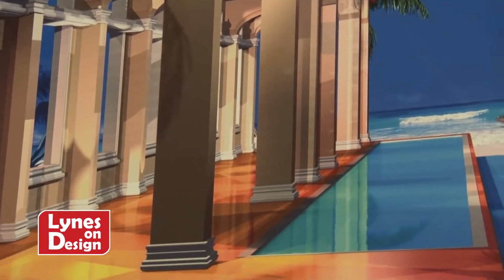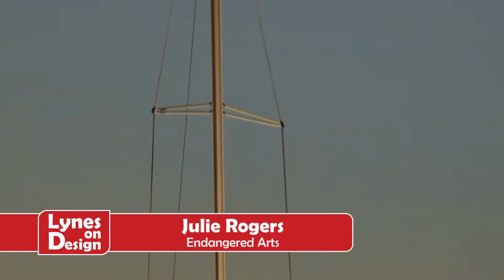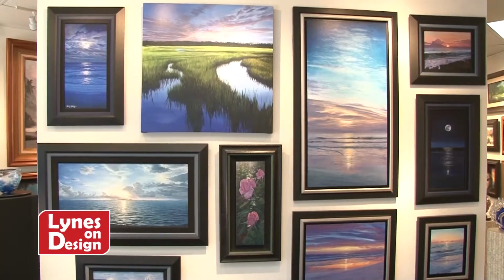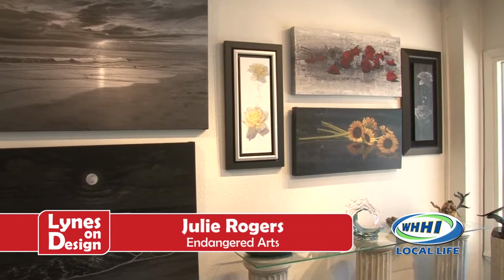LYNES ON DESIGN | Julie Rogers: October Fall Art Show | Endangered Arts | WHHITV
841 William Hilton Pkwy, Suite B, Hilton Head, SC